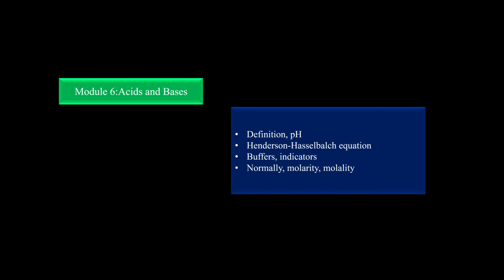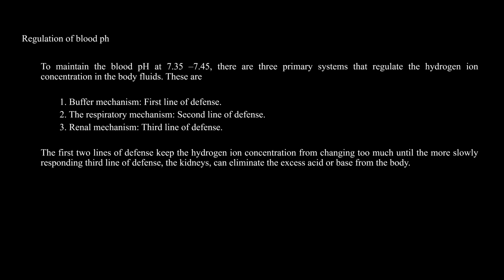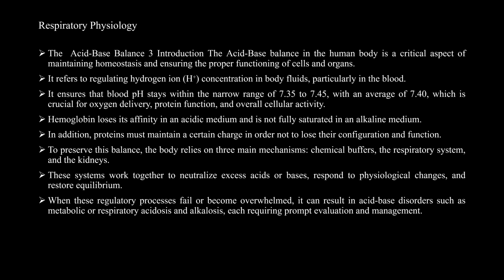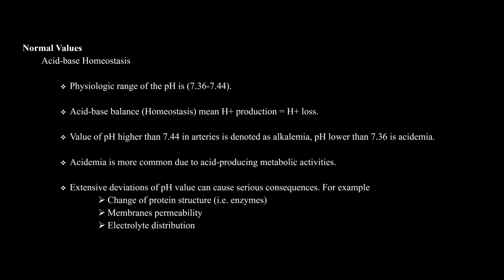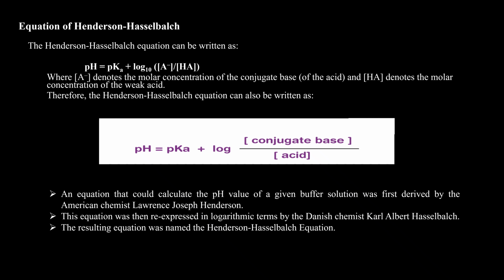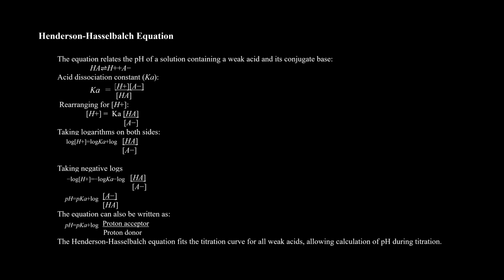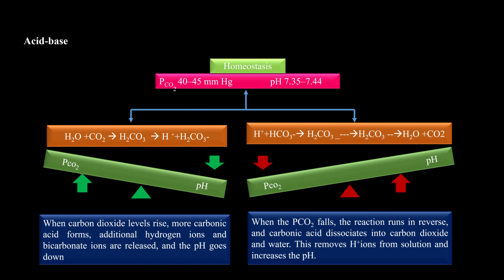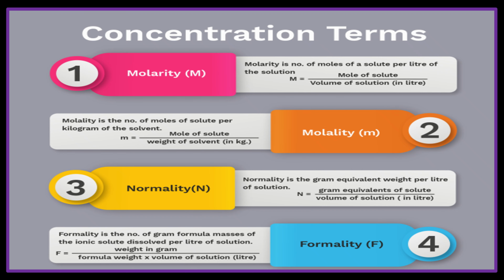DMLT-I YEAR Lec-6:BIOCHEMISTRY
Module 6-Acids and Bases